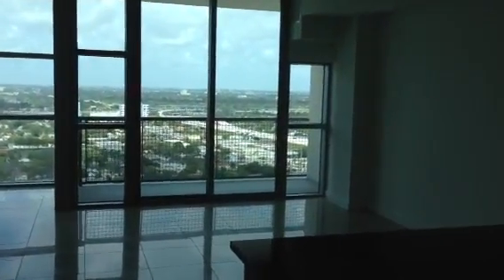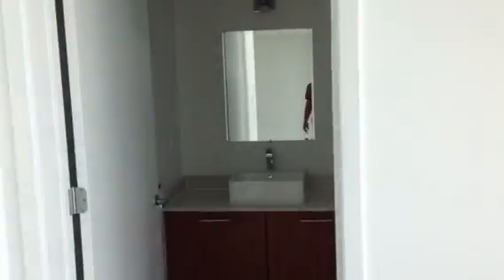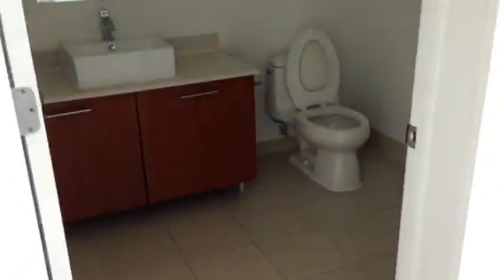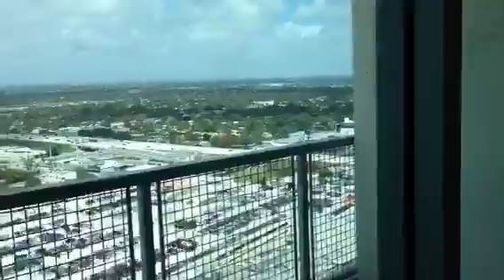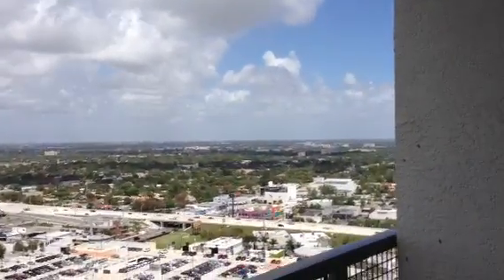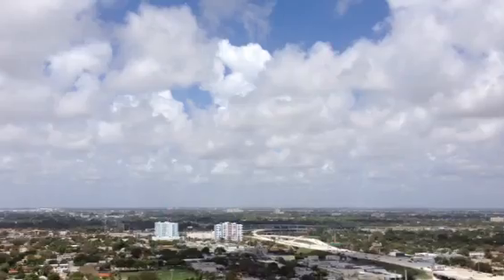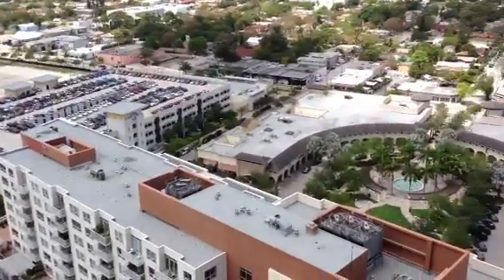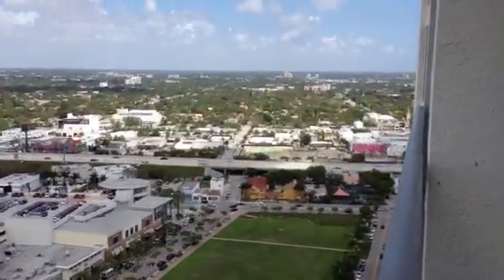Sold!!! Midtown 4 03 line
Get it before its gone!